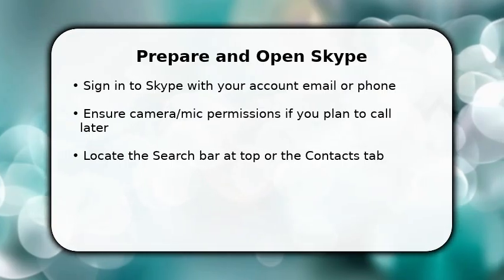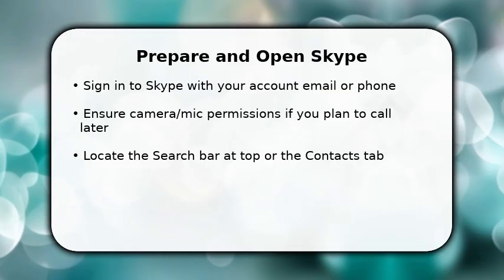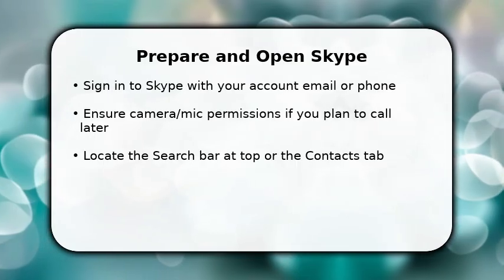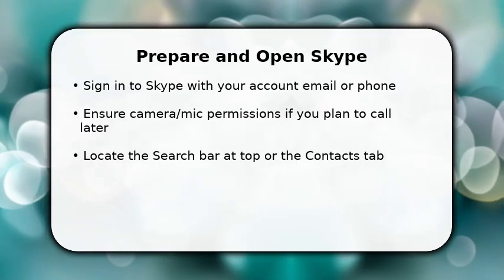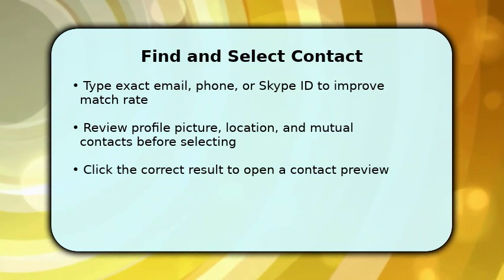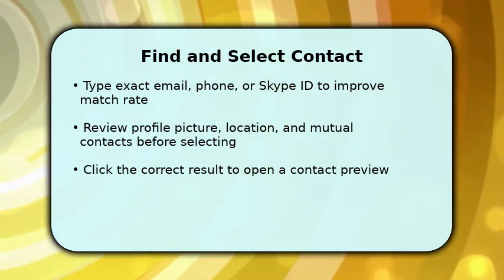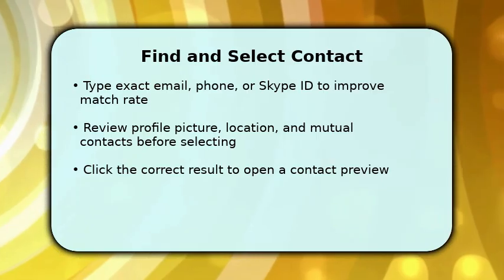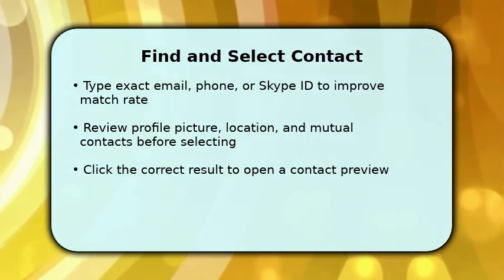How to Add Friend in Skype - Step by Step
How to Add Friend in Skype - Step by Step | 🔒 Surfshark VPN Deal — Stay private and secure. $1.99/mo + 3 Months Free ▸

Learn the easy steps to add friends on Skype, enhancing your communication and social network within this comprehensive guide. From opening the app to confirming new connections, follow along for a seamless experience.

Skype, add friend in Skype, how to connect with someone via Skype, Skype friends list, invite on Skype, make contact through Skype, expand your Skype network, connect new contacts on Skype, friend request process for Skype, skyping tips